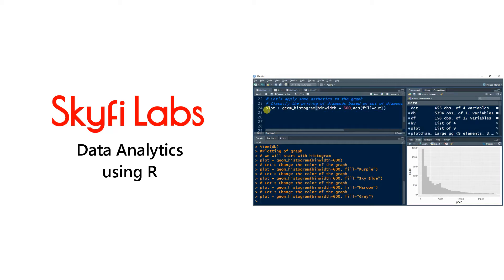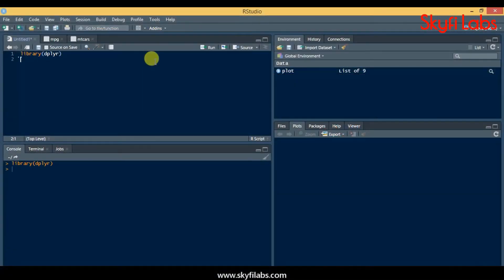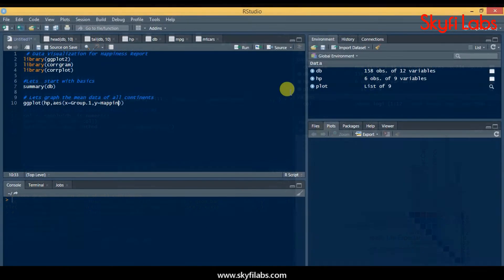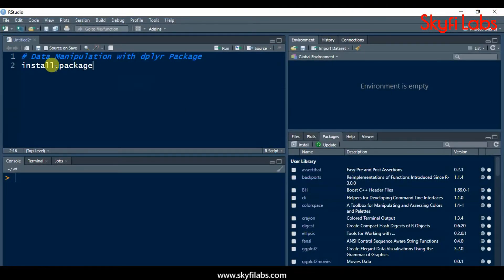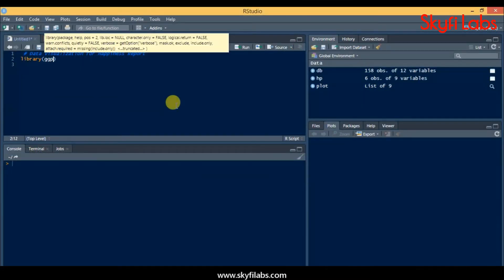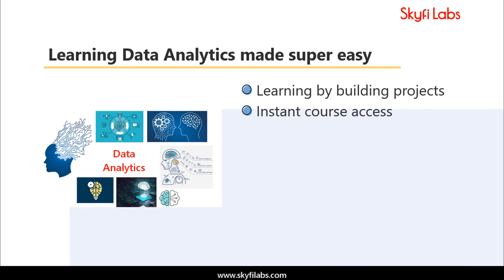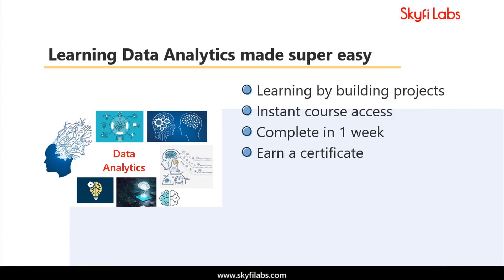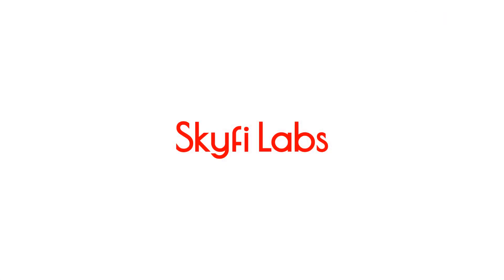Learn Data Analytics using R Programming - Online Project-based Course with Tutorials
This course can be used for your final year project or mini project too on data analytics.

In this data analytics project based course, you will learn about the R programming language and use it to perform data analysis. You will learn the basics of data analysis and finally perform a realtime analysis on World Happiness Data. Using this data, you will determine the country that has the highest happiness factor and also analyze the factors that determine this happiness factor.
You will also learn to perform visualization and manipulation of data using R. And, you will learn about the usage of packages like ggplot2 and dplyr in R.